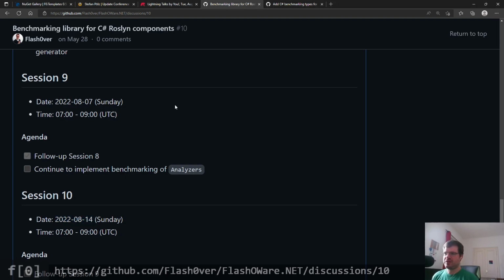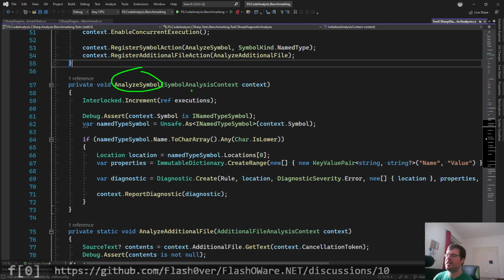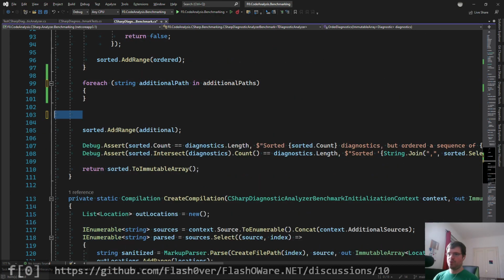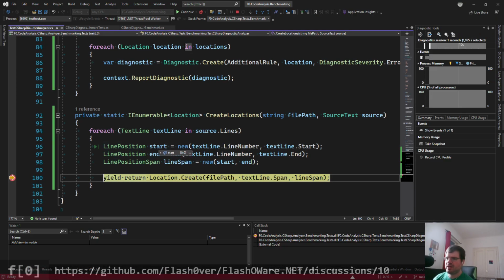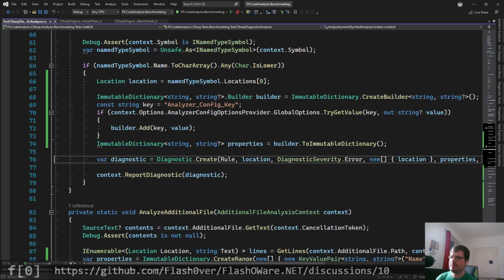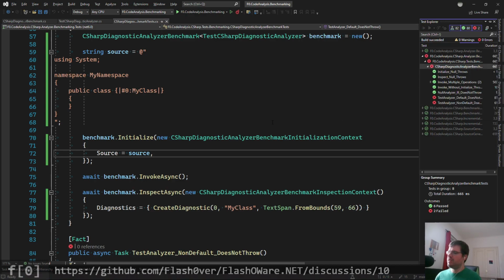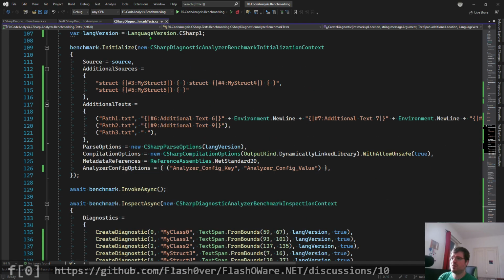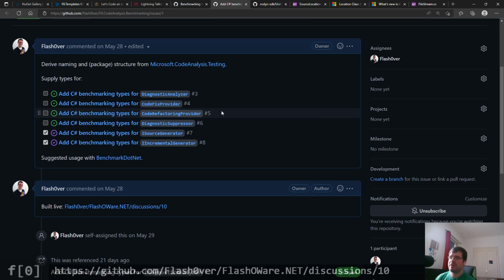Let's Code: .NET - Benchmarking library for C# Roslyn components (Episode 10)